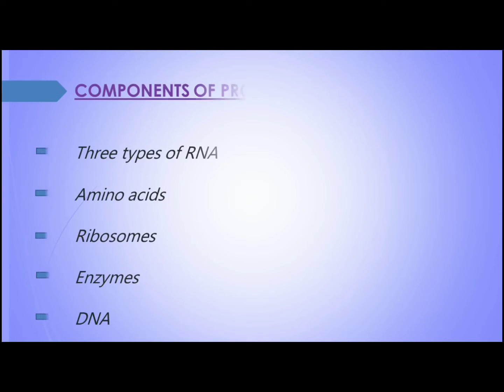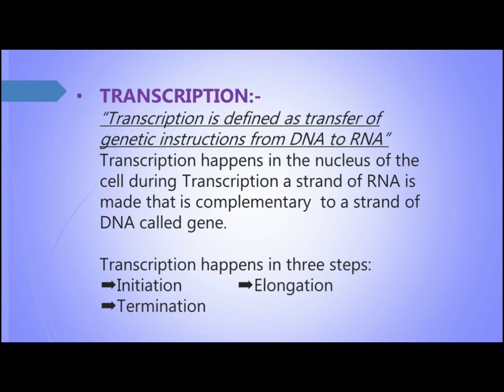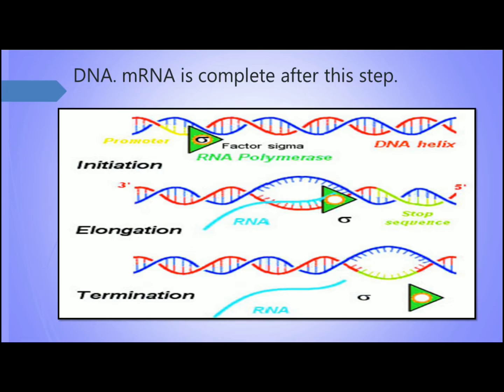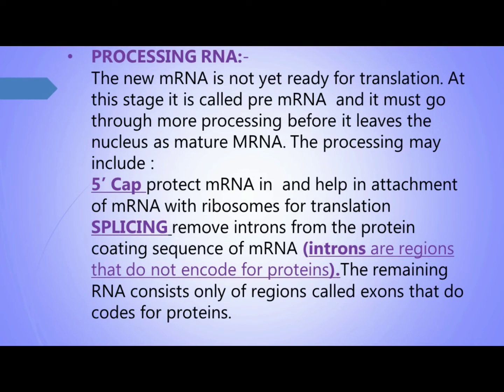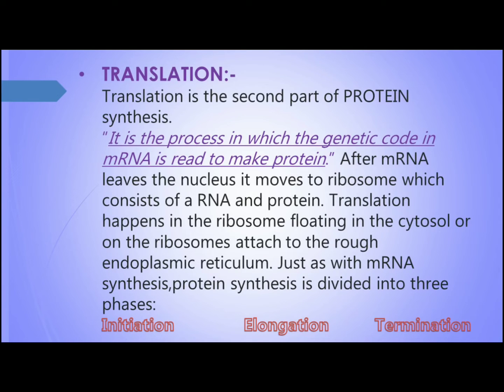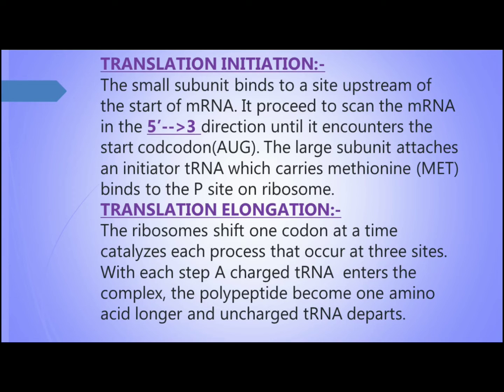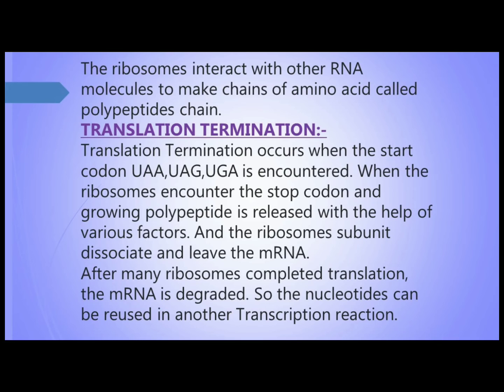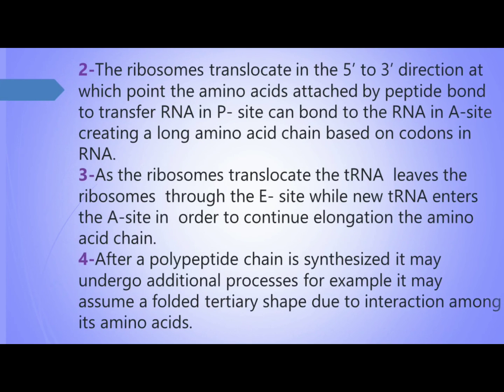PROTEIN SYNTHESIS COMPLETE PROCESS | WHOLE PRESENTATION